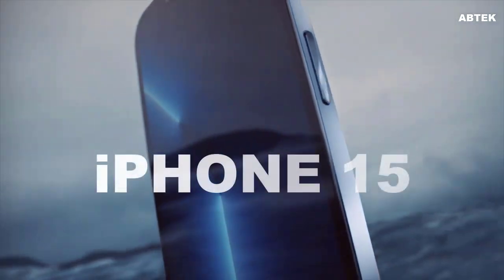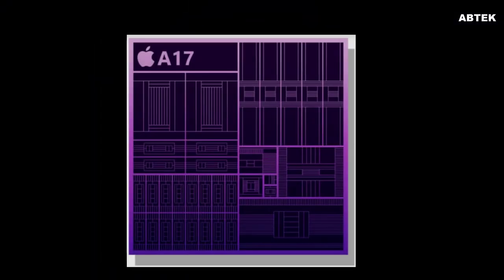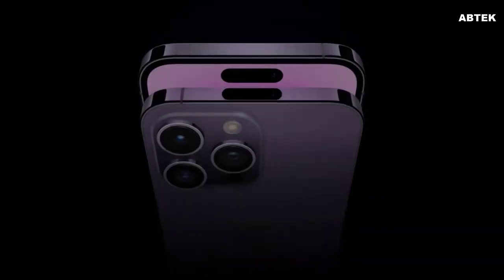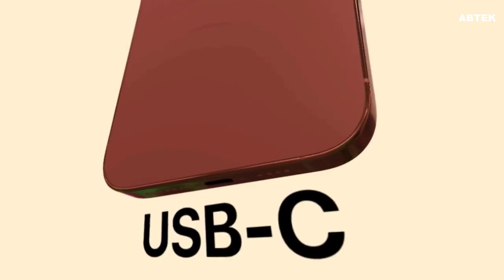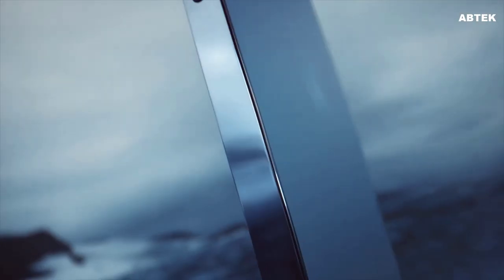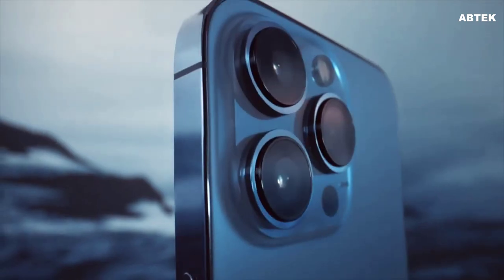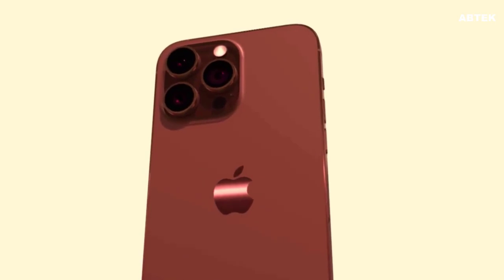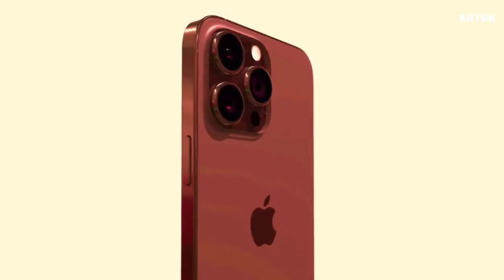iPhone 15 PRO MAX | Trailer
In this video you will see all you need to know about the new iPhone 15 series and especially iPhone 15 pro max. Enjoy!